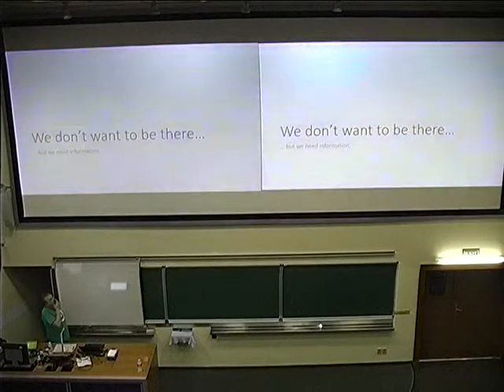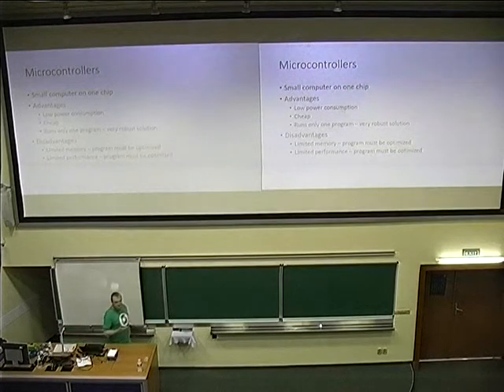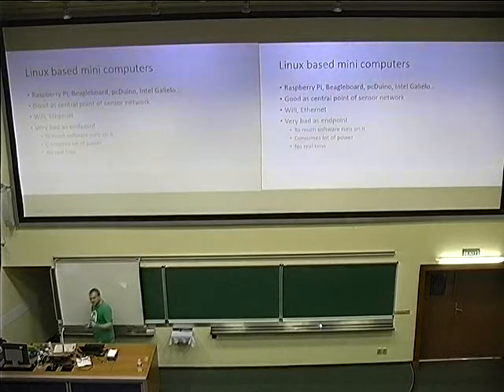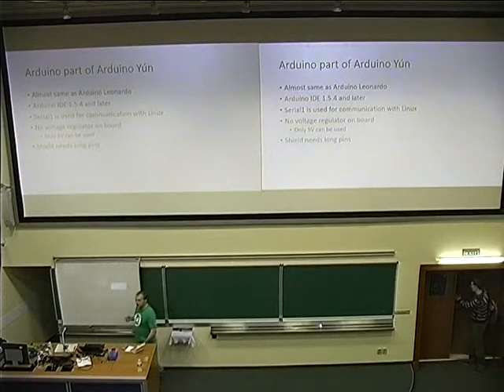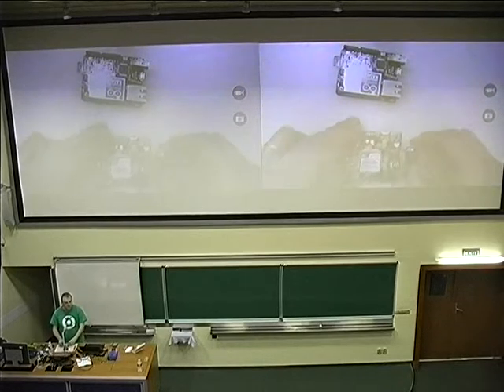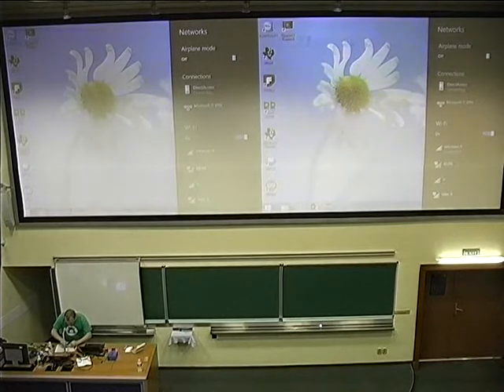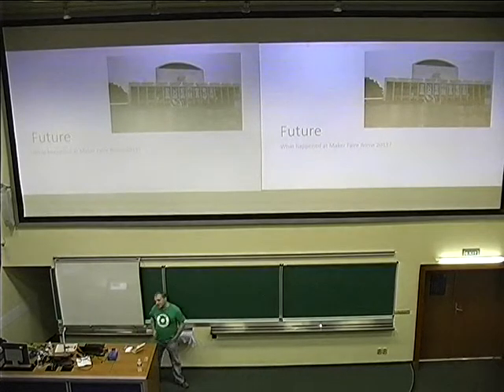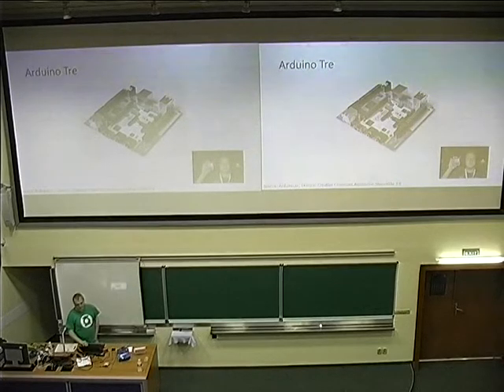Stepan Bechynsky - Arduino Leonardo + Linino = Arduino Yún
Arduino introduced new board Arduino Yún. This boeard combines traditional Arduino board with small Linux computer embedded on it. Arduino part typically is responsible for sensors and actuators and Linux part is responsible for communication. You will see how to use this combination in practical examples. And you will see similar board Intel Galileo.